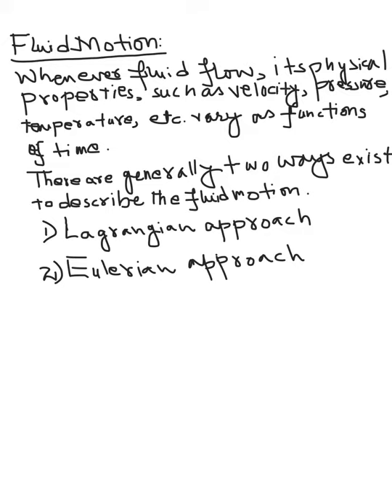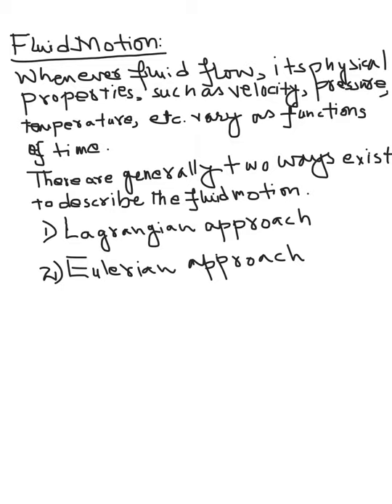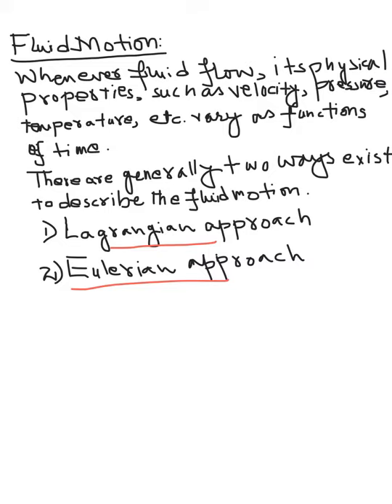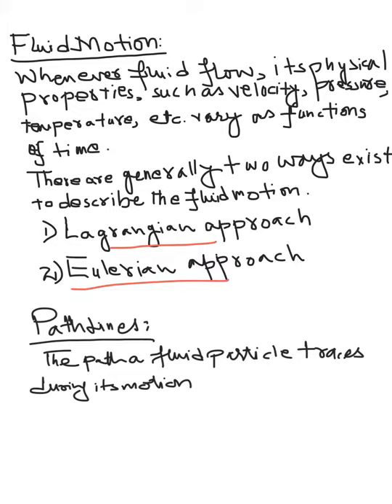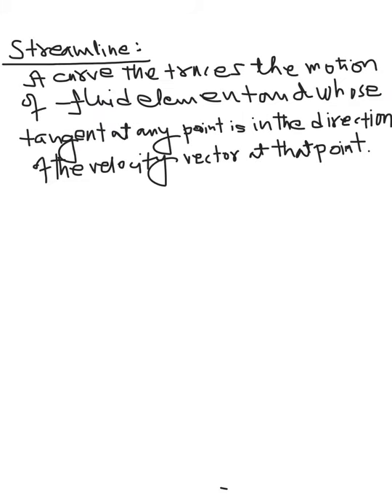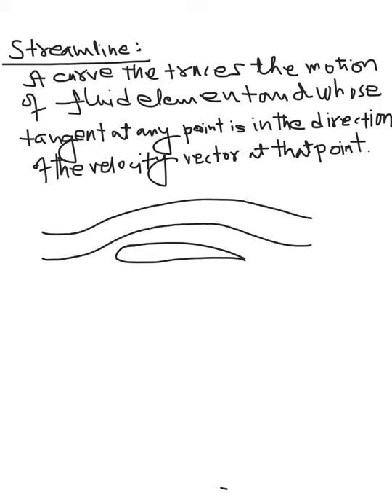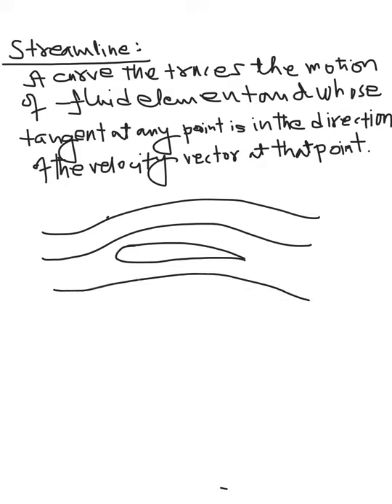Whiteboard 9 1